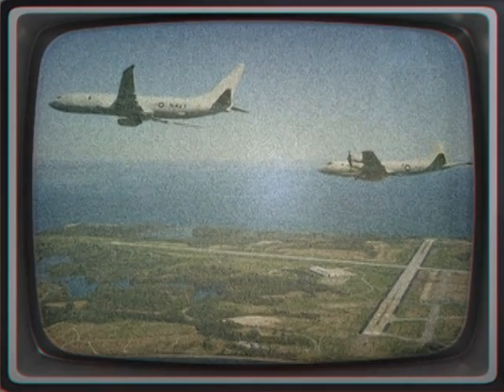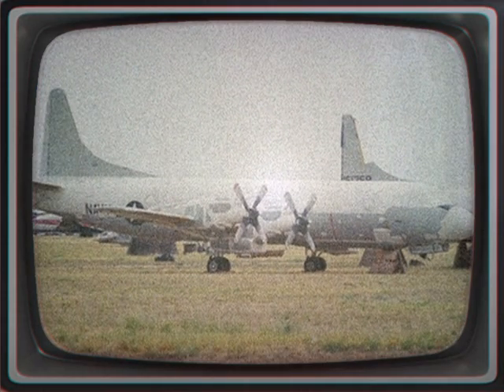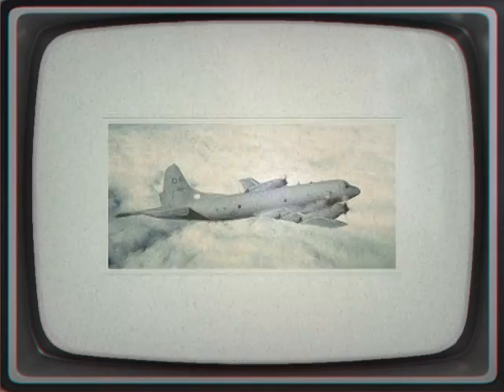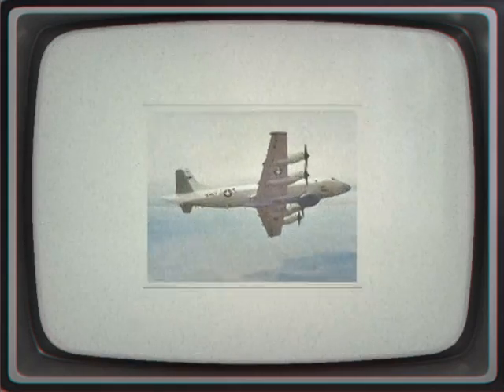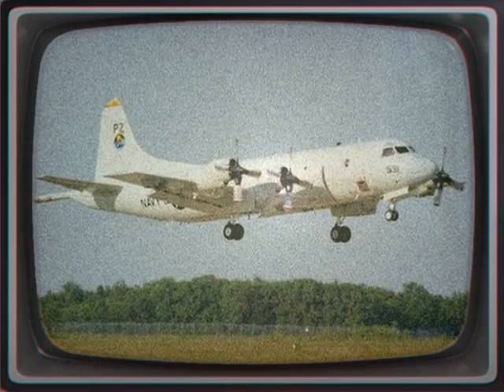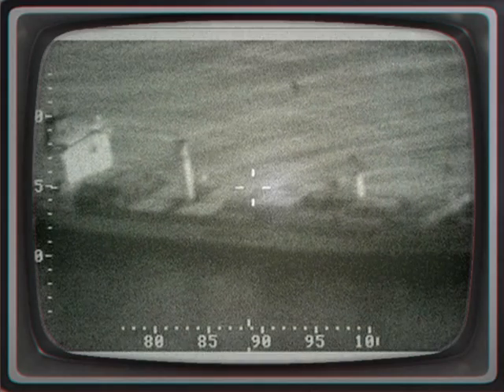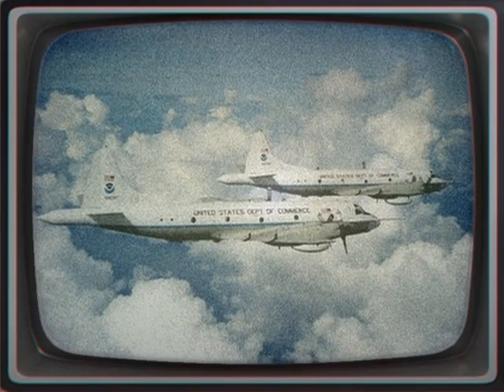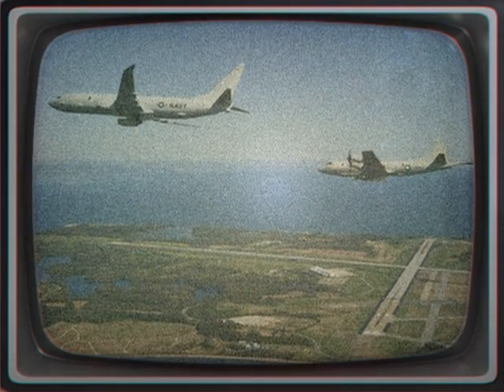Lockheed P-3 Orion P-3 Orion 50th Anniversary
The Lockheed P-3 Orion is a four-engine turboprop anti-submarine and maritime surveillance aircraft developed for the United States Navy and introduced in the 1960s. Lockheed based it on the L-188 Electra commercial airliner.